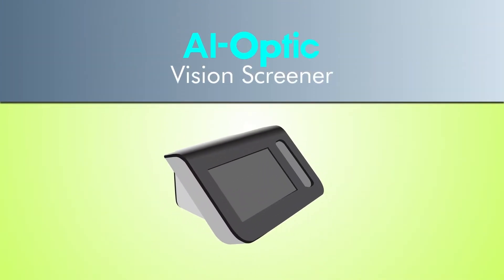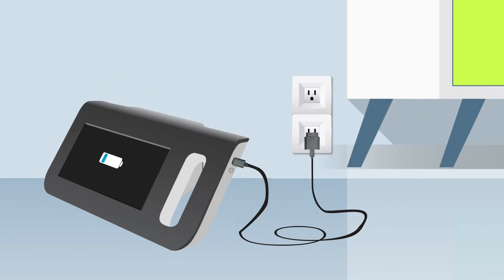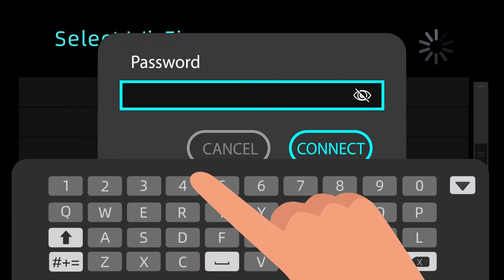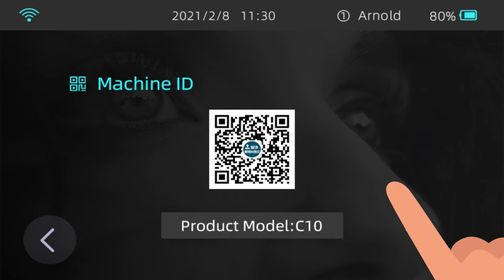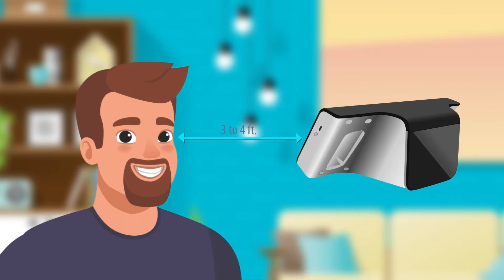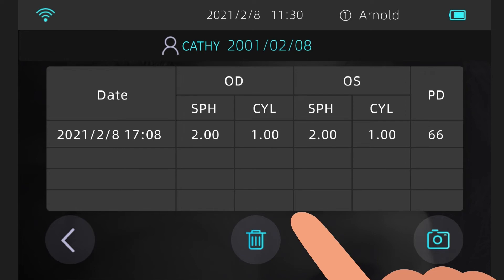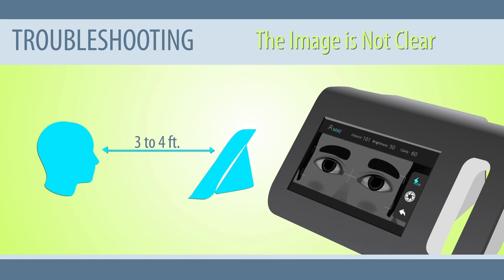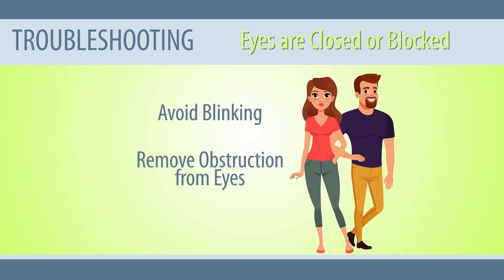Operating video of the latest AI-Optic Vision Screener machine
Video of the latest operation of the AI-OPTIC Vision screener machine.
The world's first vision screener built entirely on Artificial Intelligence.
Get 200% more accurate results. Pay 90% less.